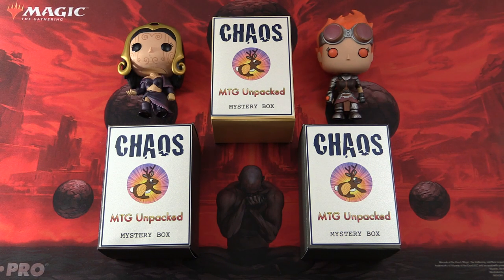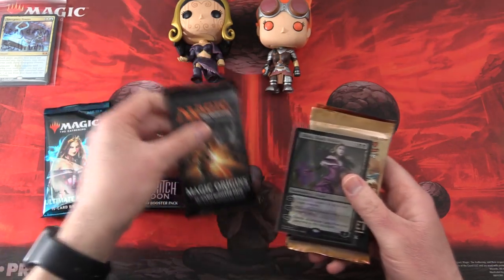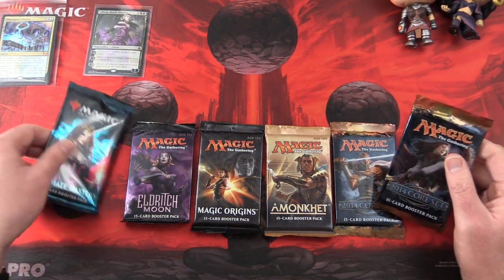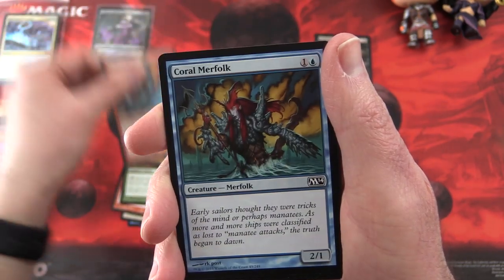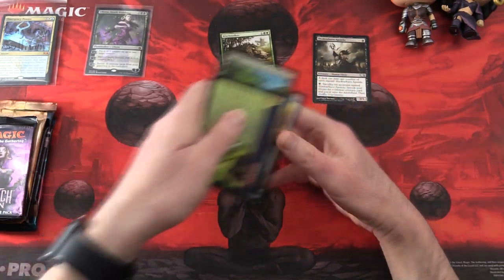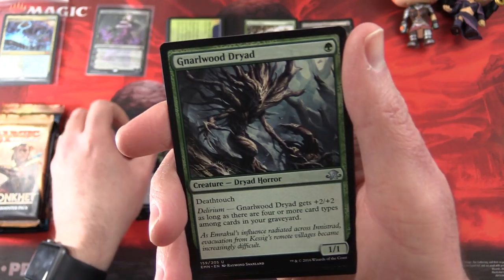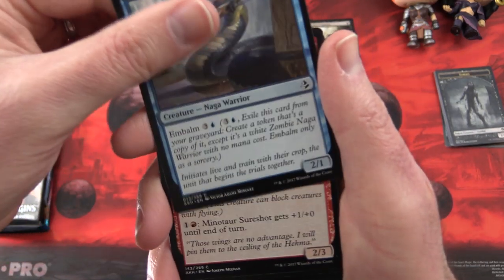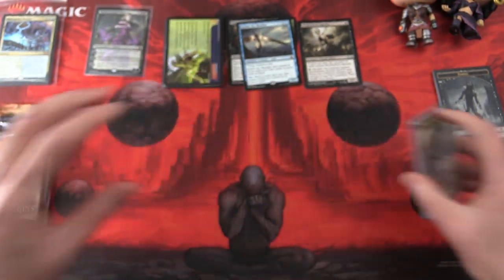Chaos Mystery Box #4 - MYTHIC!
Unpacking another MTG Unpacked Chaos Mystery Box of Magic The Gathering cards. What wonders lay within?